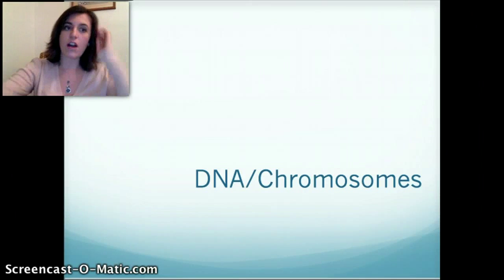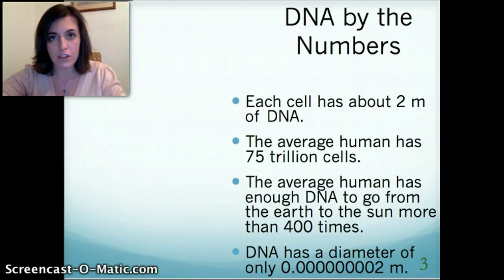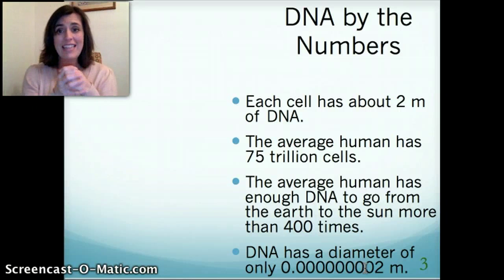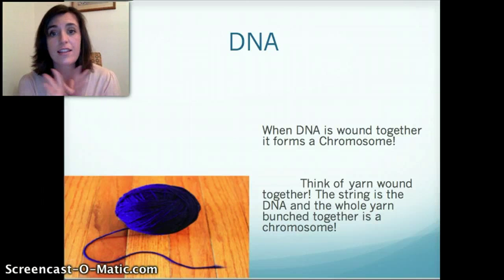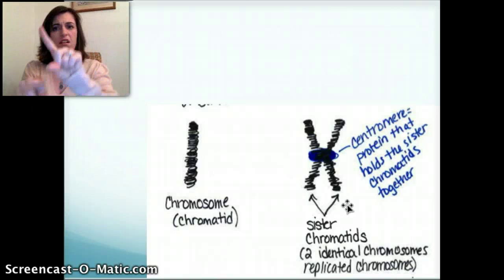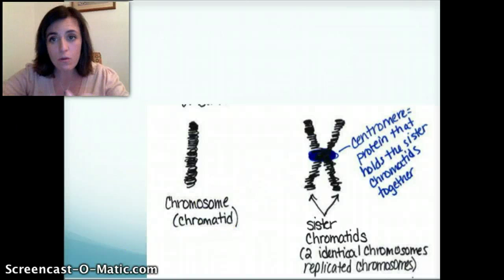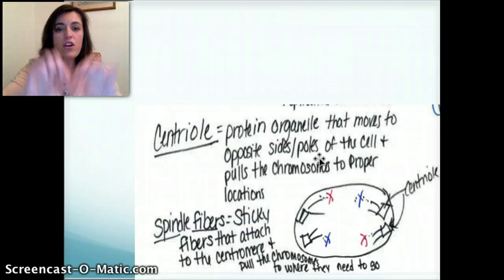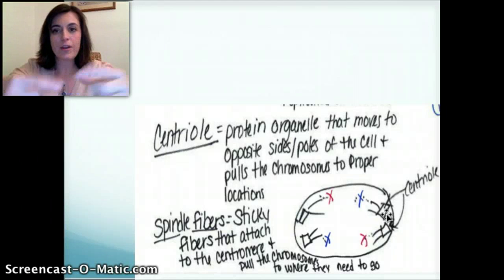Moving Chromosomes Review